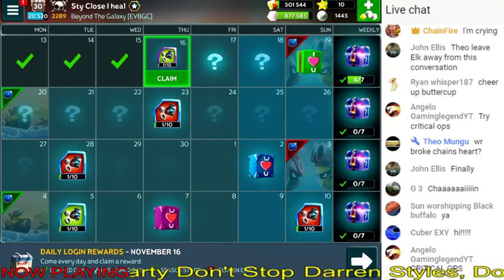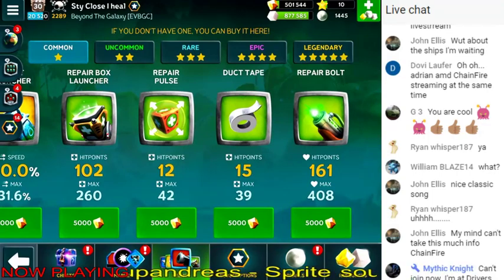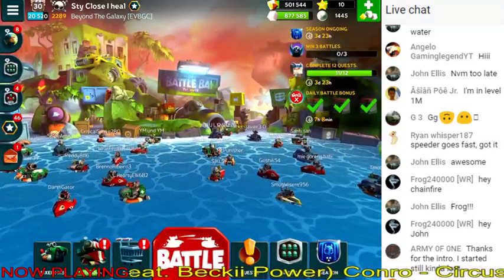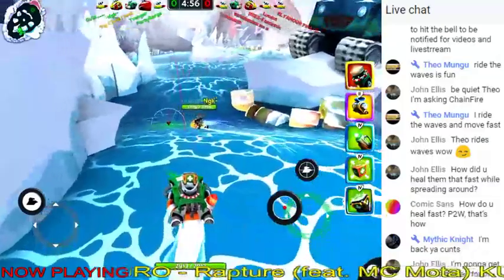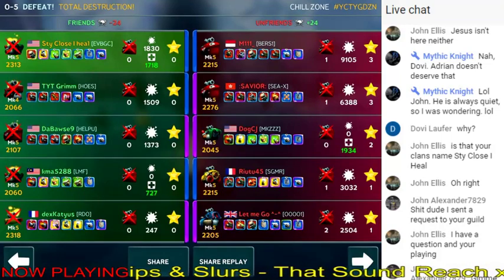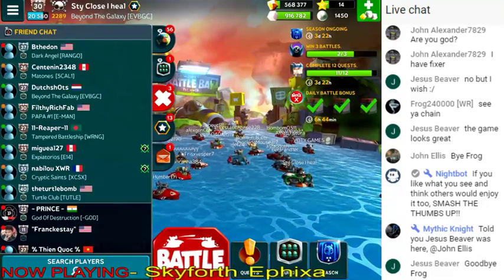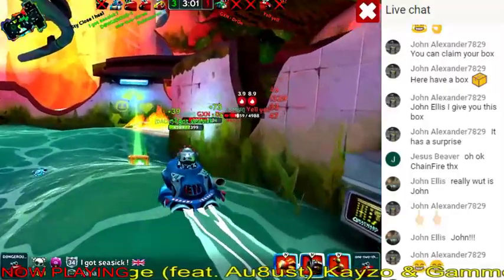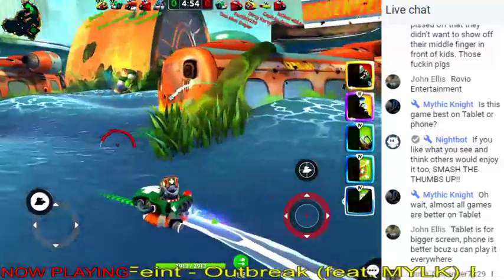Battle Bay - Introduction & GamePlay W/ ChainFire (Sty Close I Heal)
Please keep chat friendly and drama free :)

If you have any question, comments, feedback or requests please feel free to use the comment section below

I play on a iPad Air 2
To record i currently use Mirroring360 to mirror my iPad to my computer and i use OBS Studio to save the image to my PC or stream to YT.
I now use Adobe Premier Pro to edit and encode the video and then it makes its way to you guys on YouTube.
I use a HP OMEN 17t gaming laptop and a 55 inch TV as a second monitor.